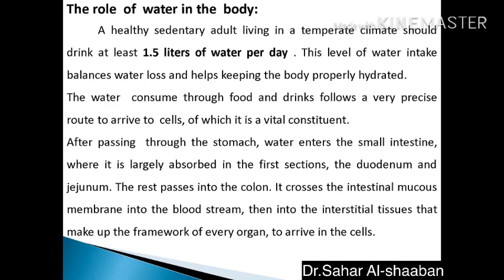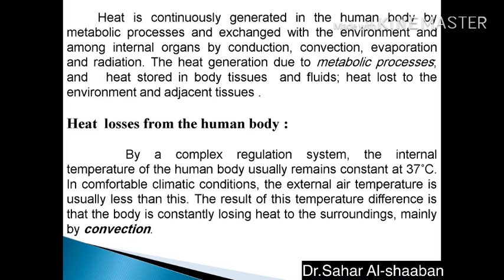Water,body and heat transfer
محاضرة الدكتورة سحر الشعبان  10
الجامعة المستنصرية-كلية الطب
ممثل المرحلة :حميد مزهر الوليد
الموضوع: water,body and heat transfer